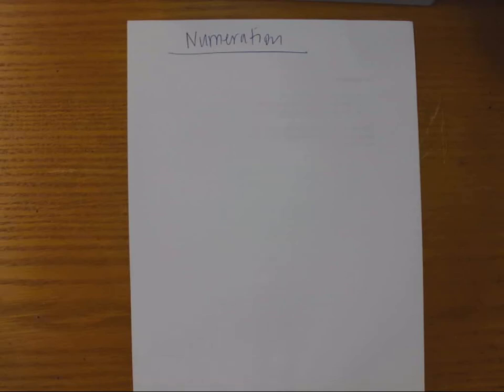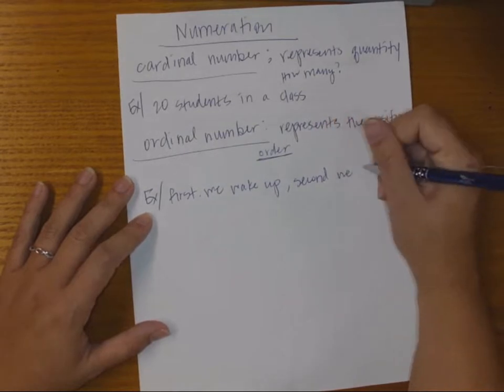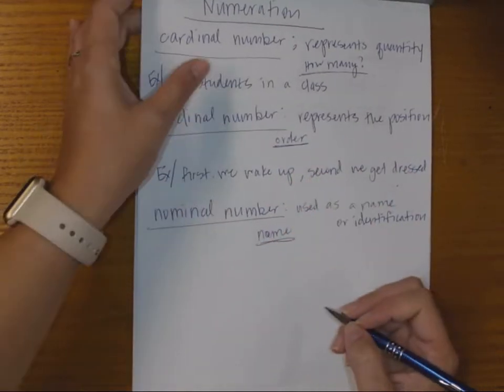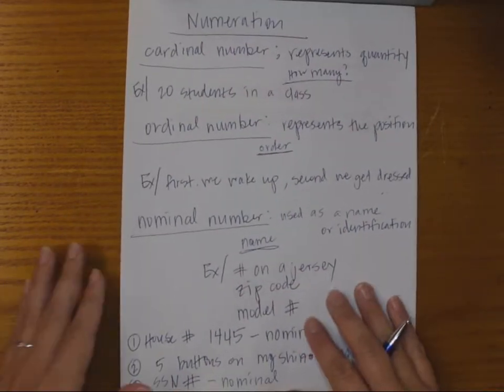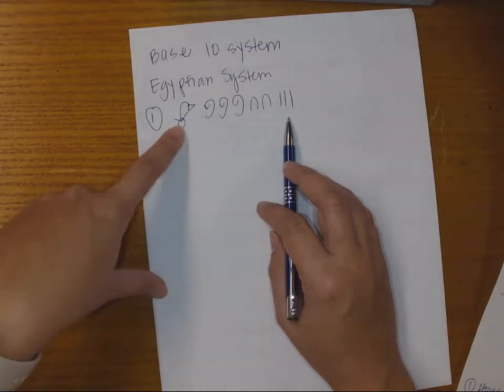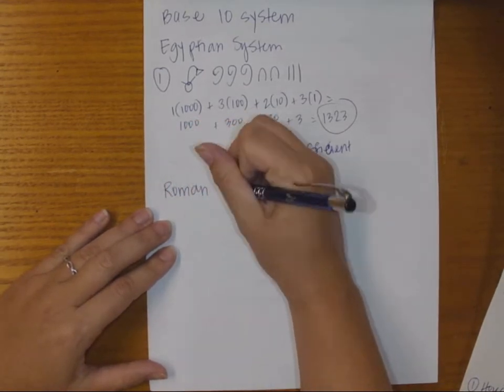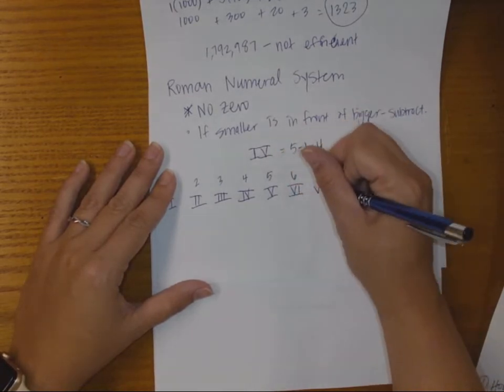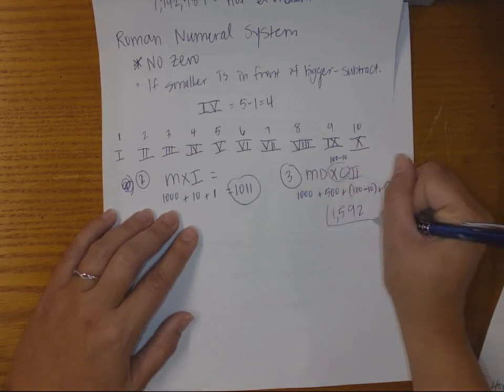Week 1 Day 3 Numeration Part 1